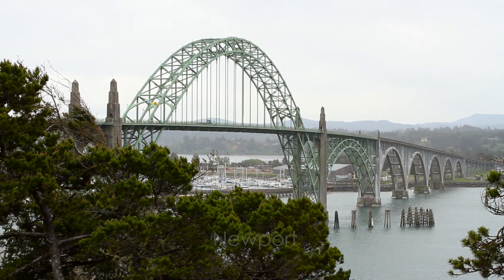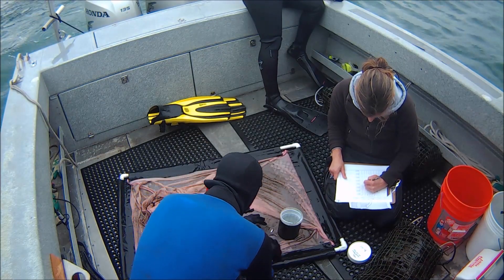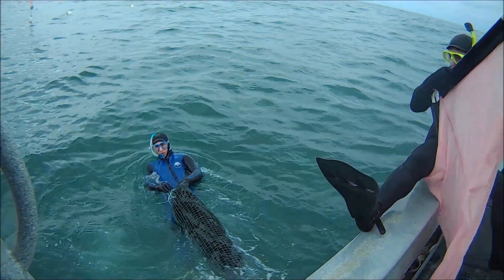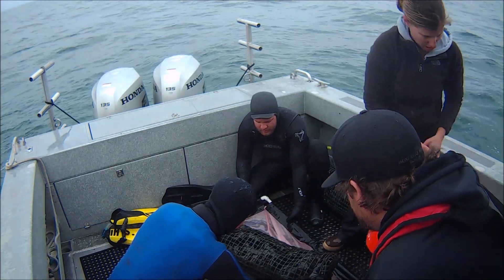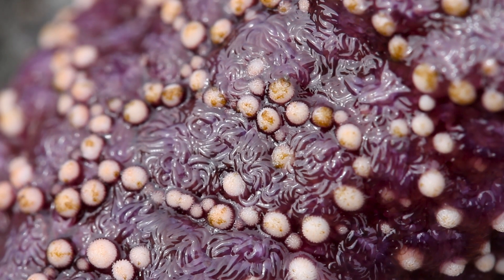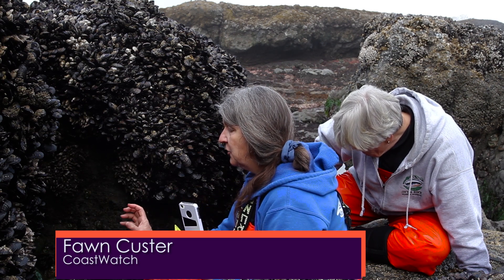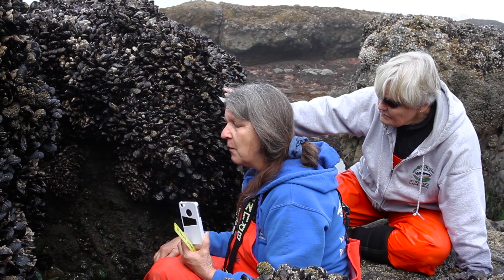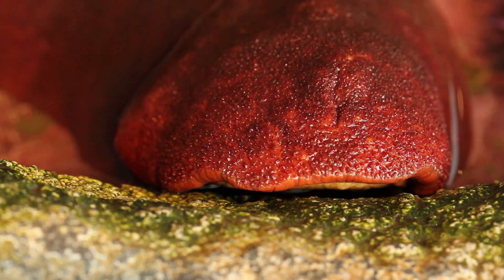Otter Rock Marine Reserve